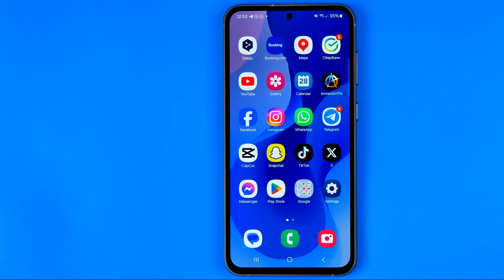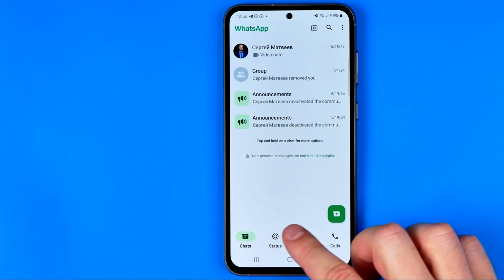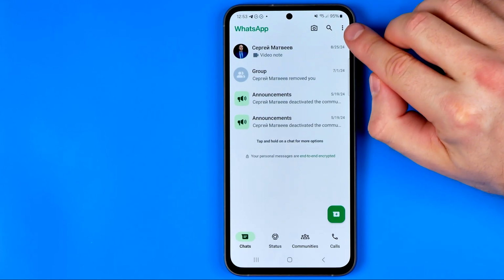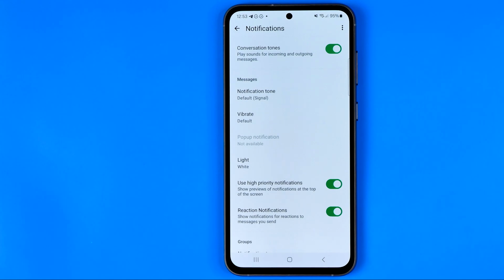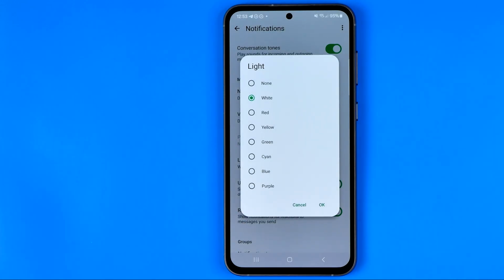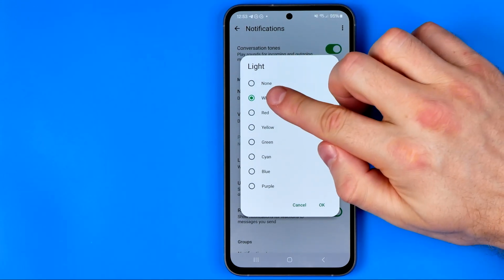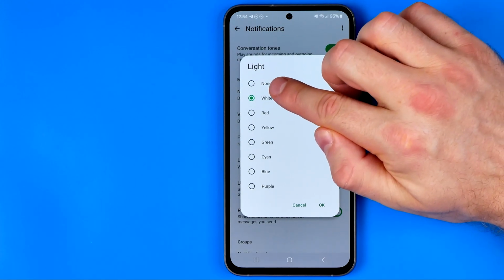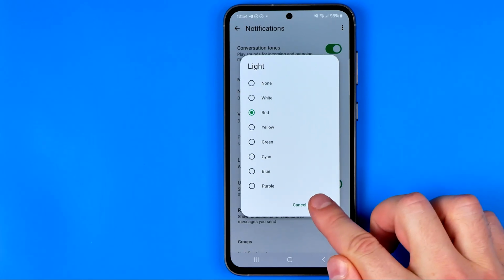How to Change Notifications LED Light Color on Whatsapp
Here's how to change notifications led light color on whatsapp!